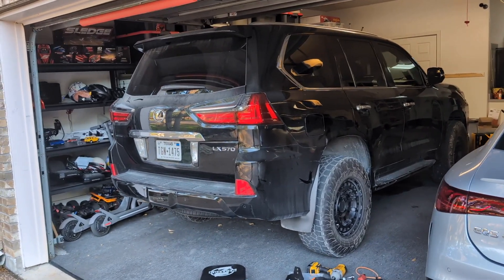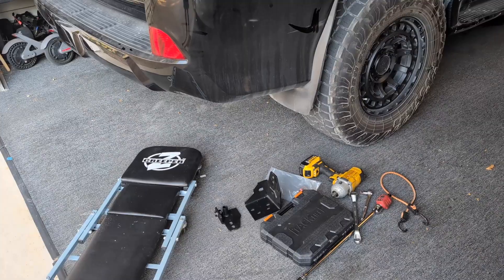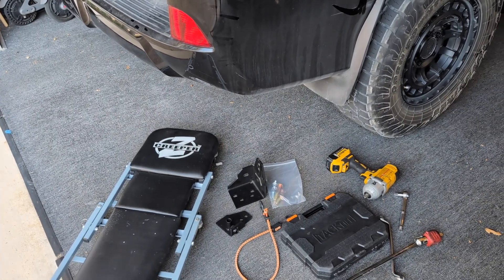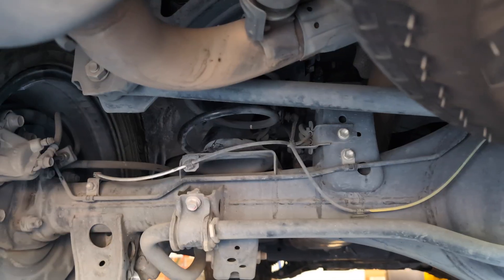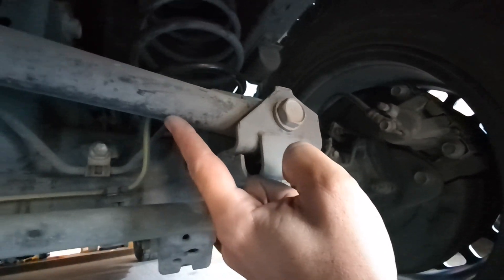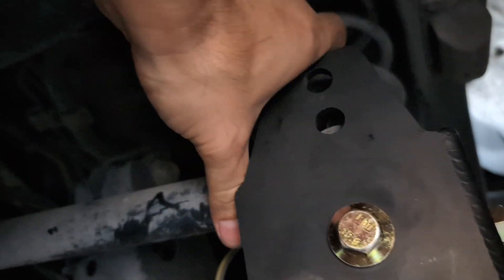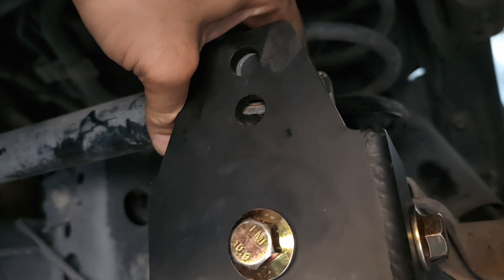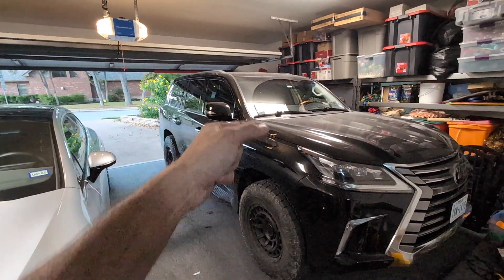LC200 LX570 Rear Lift and Fix Suspension Geometry - Rear Panhard Track Bar Dr KDSS BOTCK Bracket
In this video we work on the rear suspension of the LX570. We install the Dr KDSS BOTCK Bracket that repositions the panhard bar (track bar) to get it back into the geometry it was designed to operate in from the factory.

* Loctite 263 high strength
* Digital torque wrench adapter

Other parts:
* 50mm (2 inch) rear spring spacer
* 10mm OEM Front Strut Spacer
* Old Man Emu ARB Front Upper Control Arm Kit UCA UCA0001